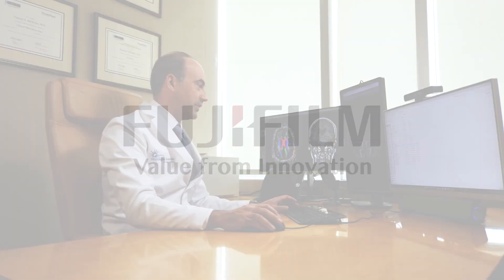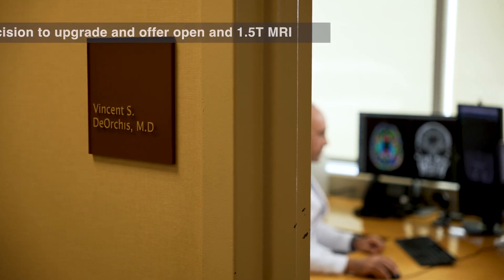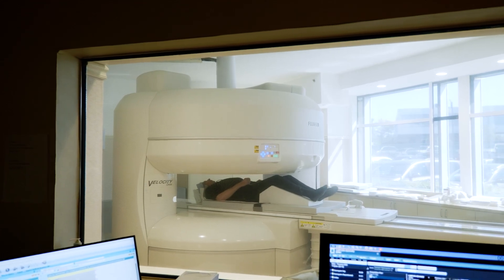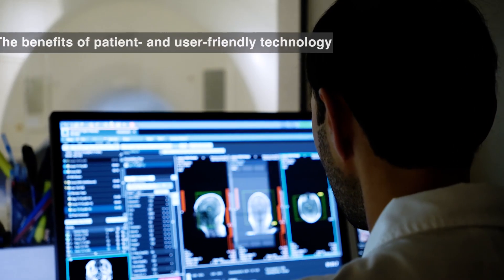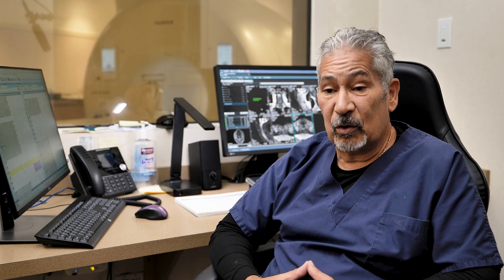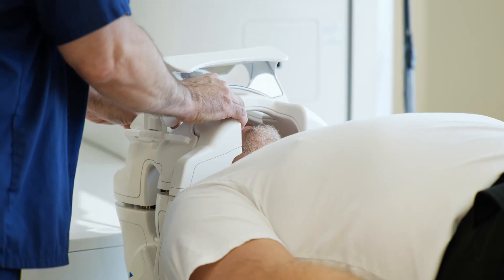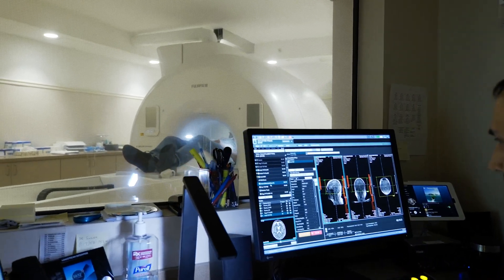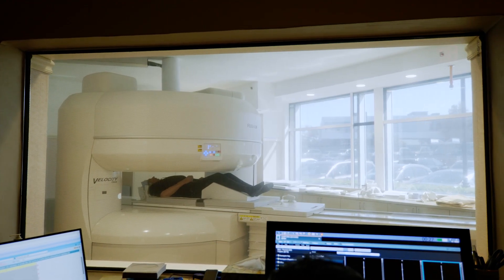AI-driven MRI scanning with Fujifilm ECHELON Synergy and OASIS Velocity Systems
The team at Neurological Associates of Long Island in Lake Success, New York, serves a high volume of patients, running six days a week and conducting 850 scans each month. With this kind of demand, reliability is essential. To meet their needs, they recently upgraded to Fujifilm's AI-powered ECHELON Synergy 1.5T MRI and OASIS Velocity mid-field open MRI systems. The upgrade brought improved image quality, faster workflows, and increased patient satisfaction.